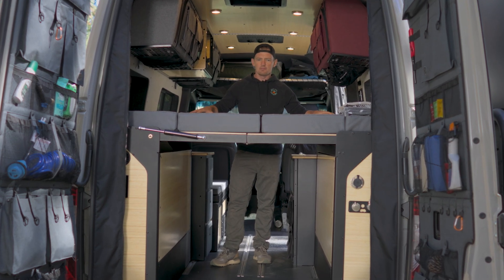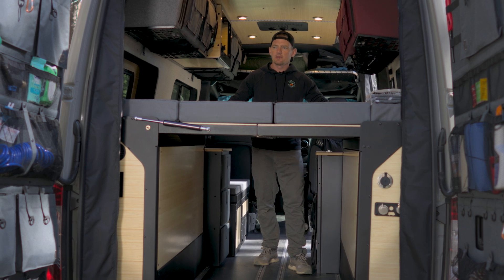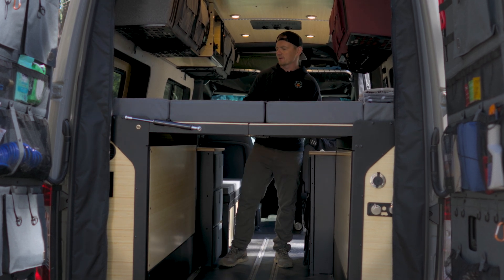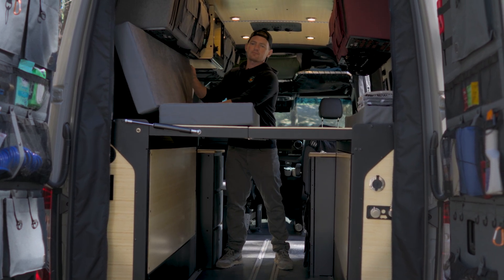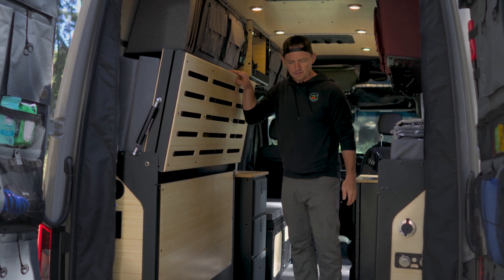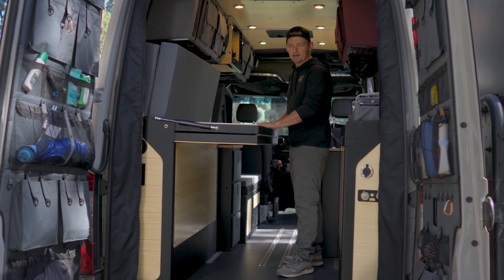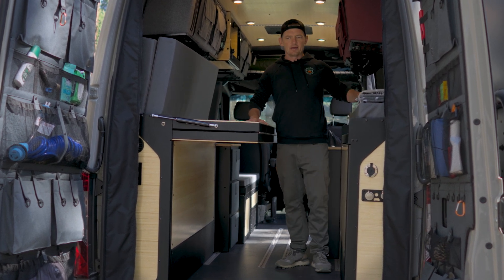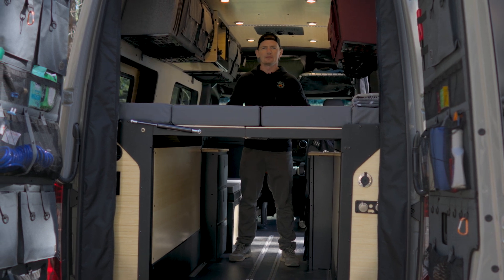Rover Vans Murphy Bed/Desk System with Electric and Water Cabinets.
Our newest product, the Rover Vans Murphy Bed/Desk system, with electric and water cabinets. Design for Mercedes Sprinter, Ram Promaster, and Ford Transit.  170 and Transit Extended will also be compatible with option panels. 59" wide (long version will be available soon). System will be available for both the DIY market and profesional builders alike and will be offered in 3 configurations.  Follow our Instagram and Facebook accounts for more details and release date.